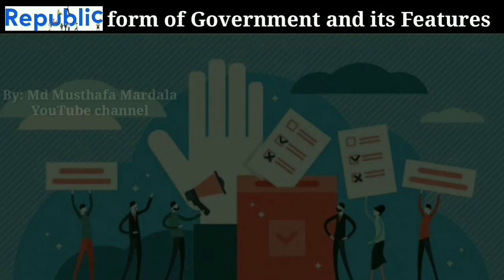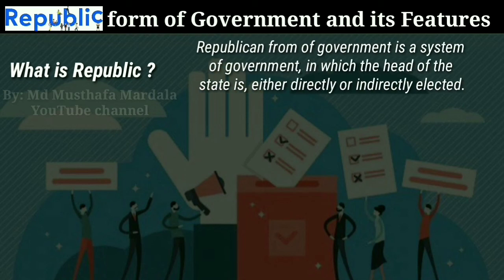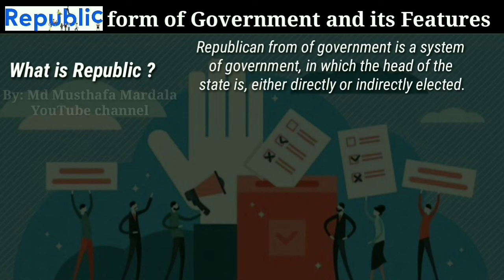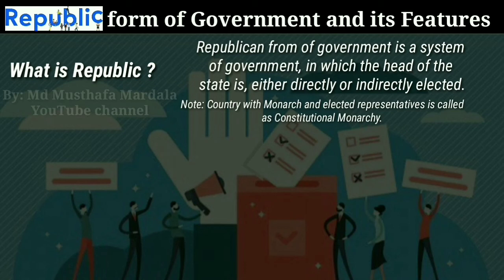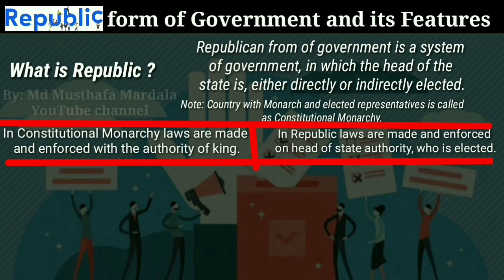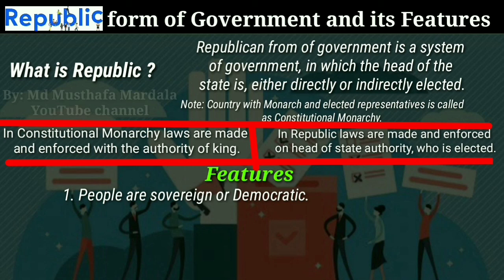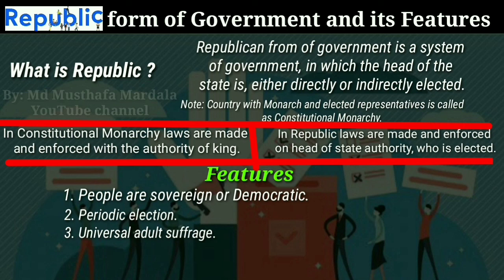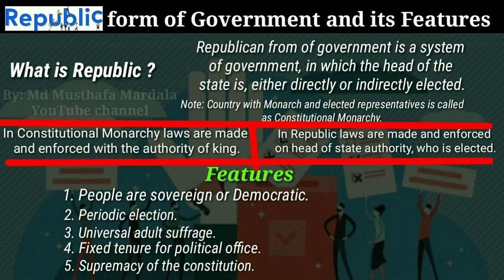What is Republican from of government and Features of Republic. types of government series.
By Md Musthafa Mardala